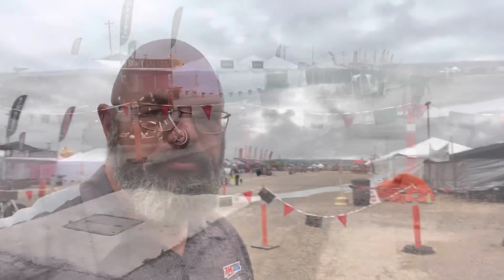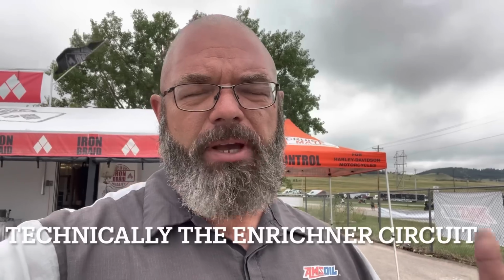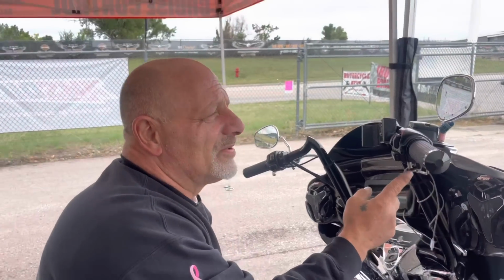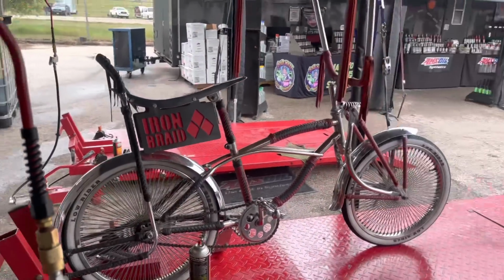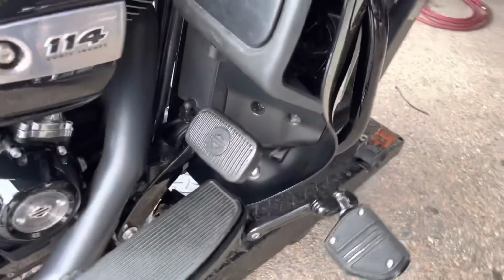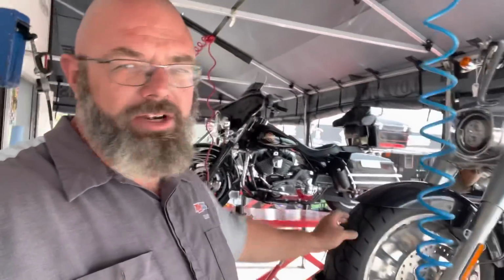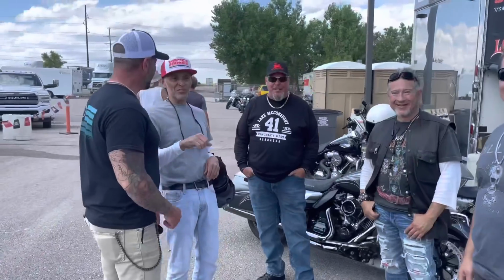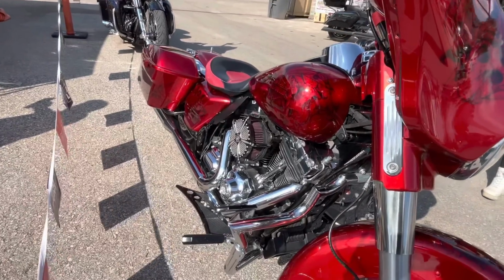82nd annual STURGIS Bikeweek 2022!! Day 3, Black hills vendor park. Sturgis bike week 2022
82nd annual sturgis motorcycle rally Sturgis bike week 2022 Amsoil adam amsoil adam youtube Amsoil adam website Rapid city South Dakota Bikini bike wash